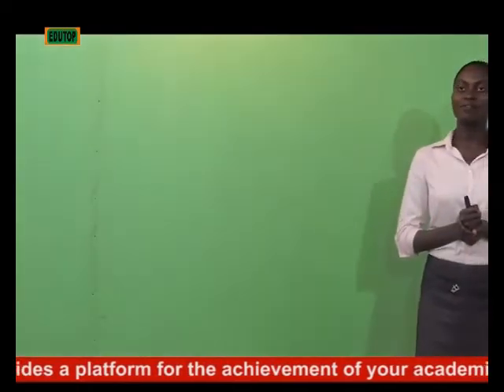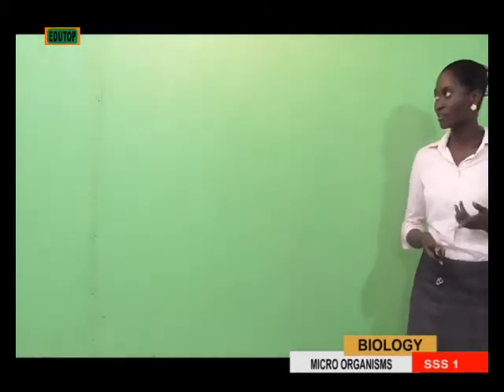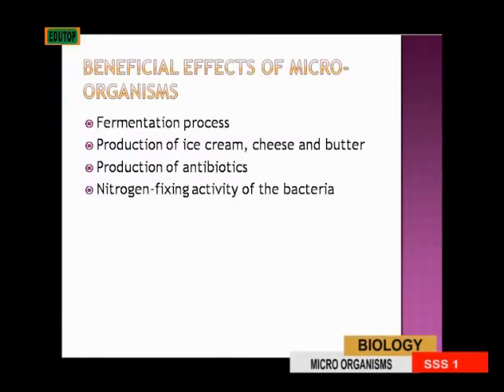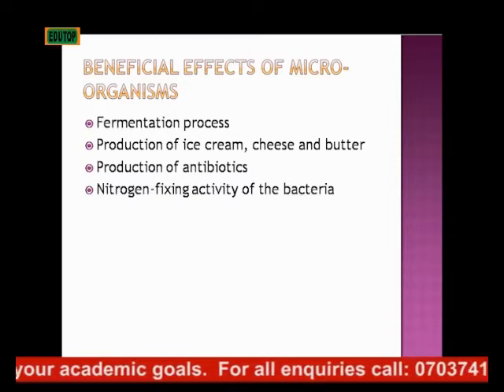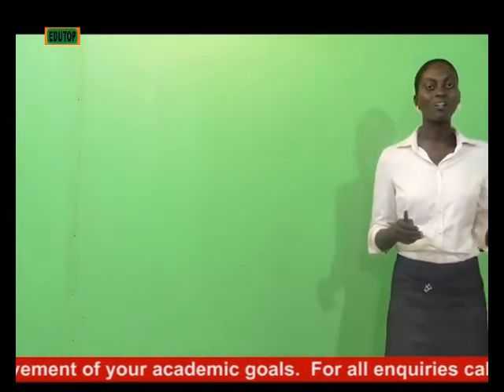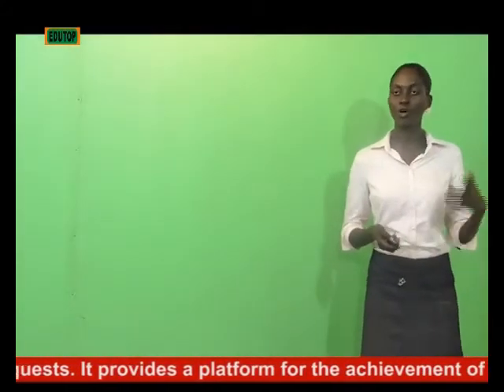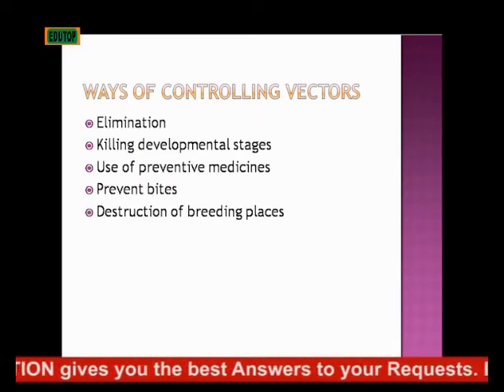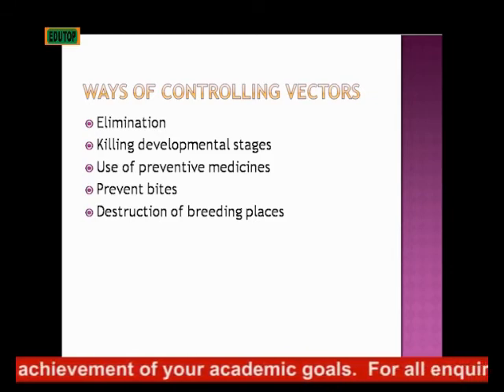(BIOLOGY FOR SENIOR SECONDARY SCHOOL SS1) Lesson 46